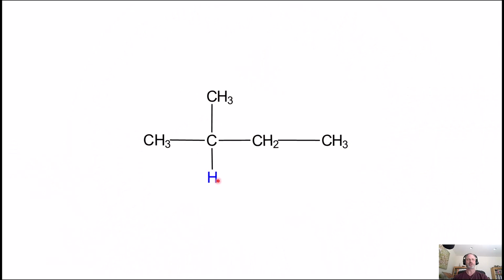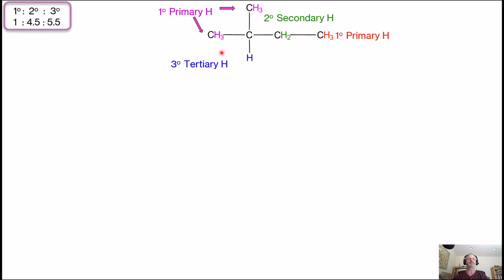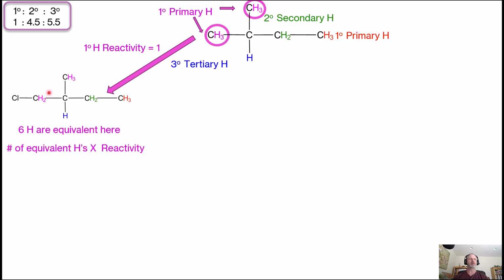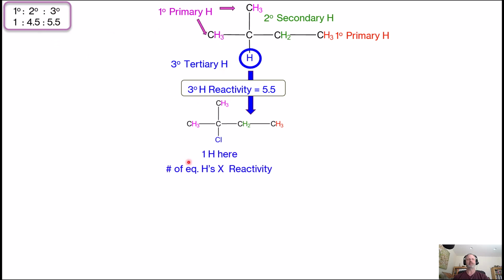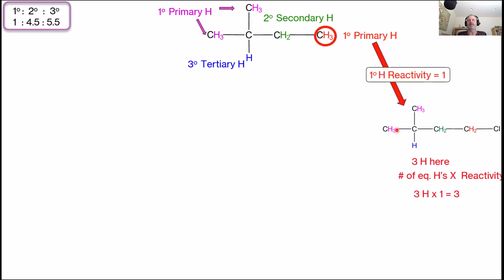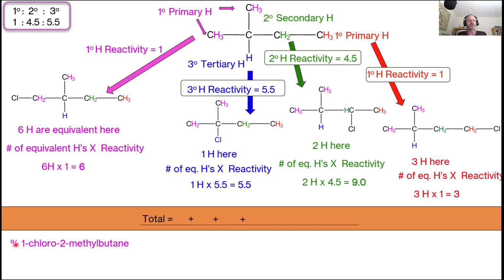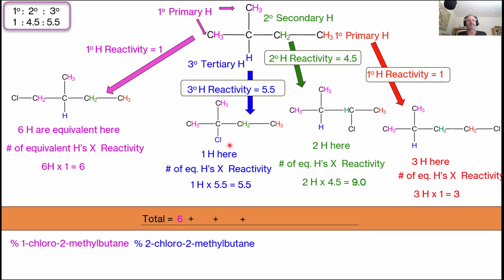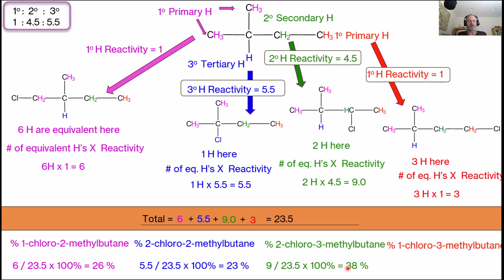Chapter 4 Free-Radical Halogenation Product Distribution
Free-Radical Halogenation Product Distribution